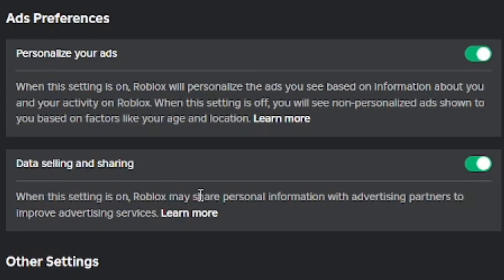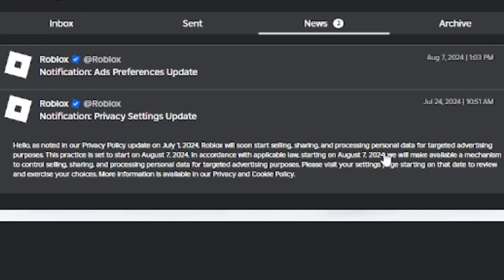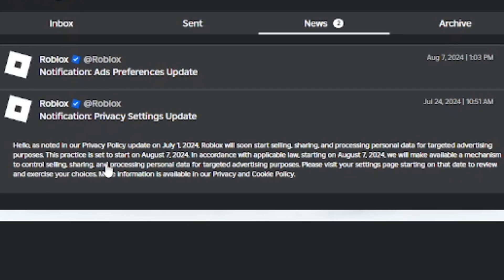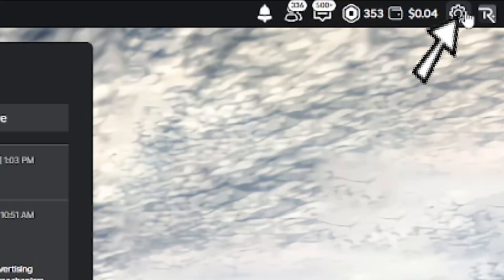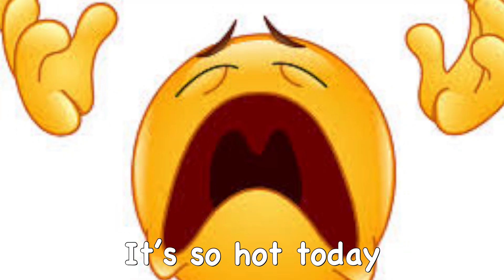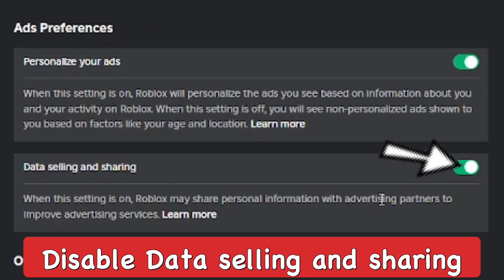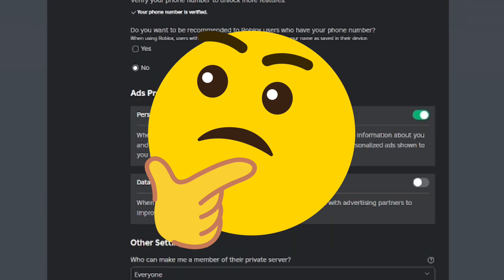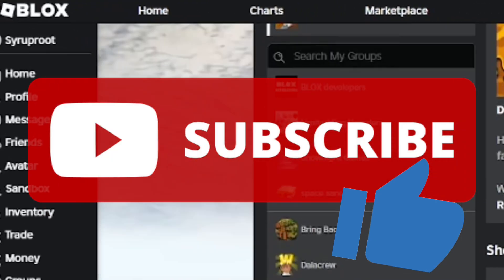How to Stop Roblox from Selling Your Data! (2025)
In this video I show you how to stop Roblox from selling and sharing your data, how to disable personalized ads and turning off selling/sharing your personal data on Roblox very easy and fast!
⭐Stuff I Use:
Connect w/ Me!:
⏰Timecodes:
0:00 Roblox Selling/Sharing Data
0:30 How to Disable Selling/Sharing
0:58 Outro
how to stop roblox from selling your personal data, how to stop roblox from selling and sharing your data, how to stop roblox from selling data, how to disable personalized ads on roblox